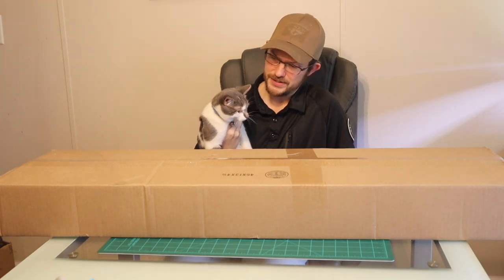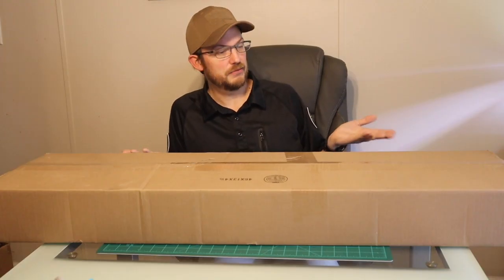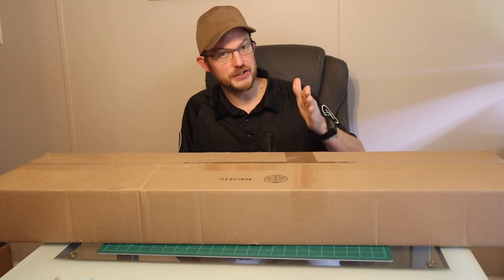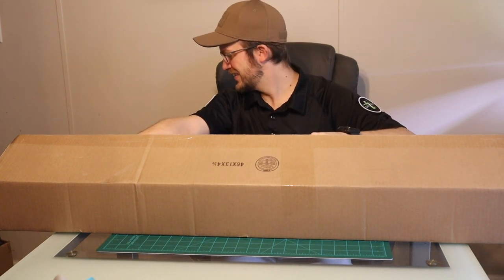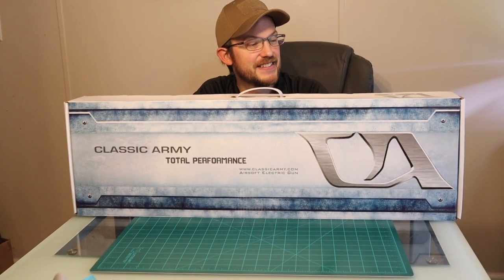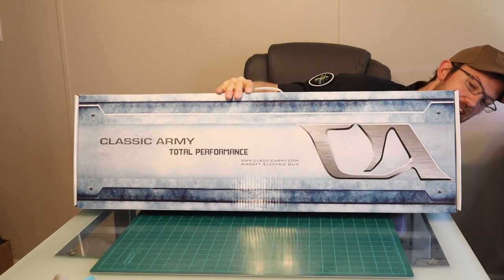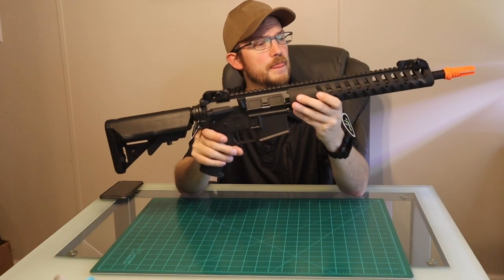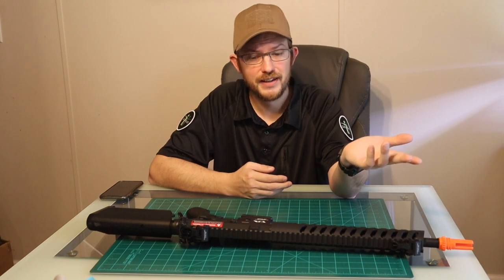Unboxing the Airsoft GI Year of the Tiger BIGGER Mystery Box | Callsign Airsoft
We take a crack at the Airsoft GI Year of the Tiger Bigger Mystery Box. Did we finally end the streak of Classic Army and Lancer airsoft guns from Airsoft GI? And was there actually value in this box?